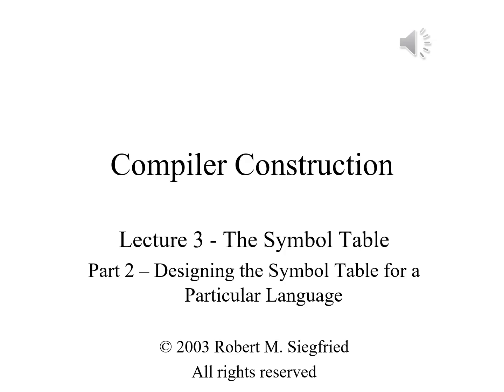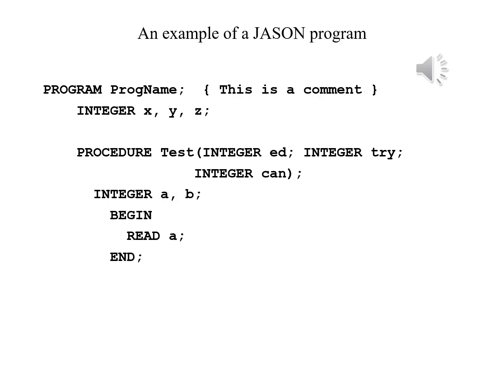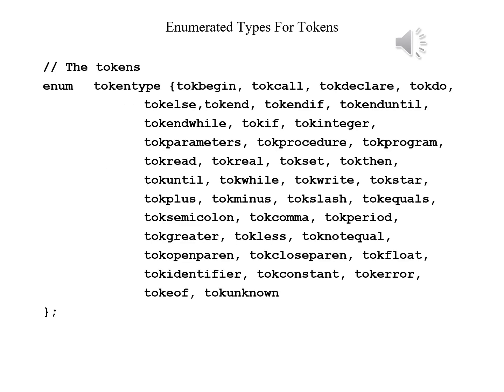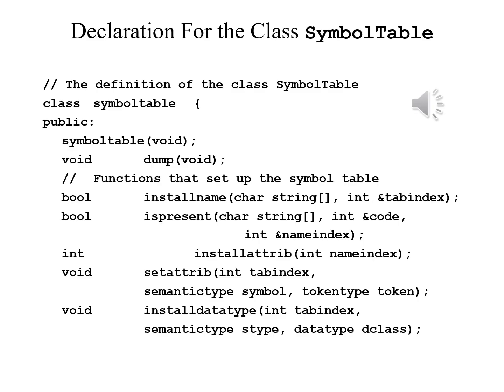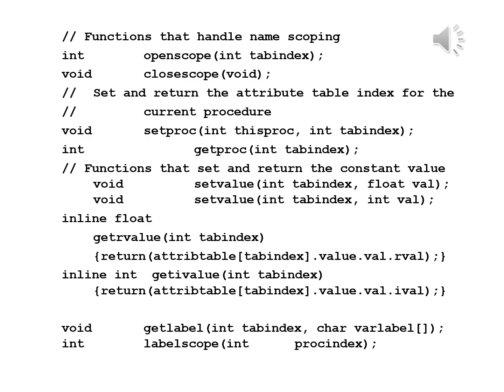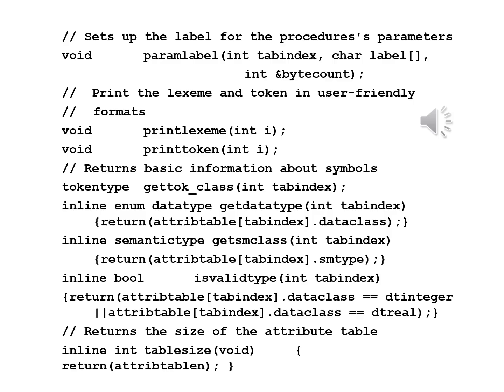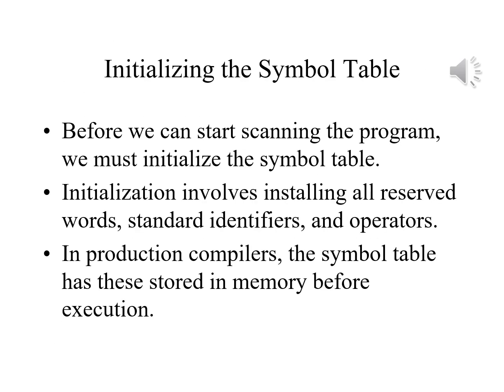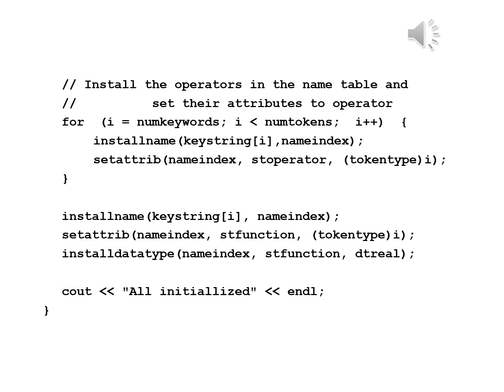Compiler Construction Lecture 3 Part 2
Designing the Symbol Table for a Particular Language